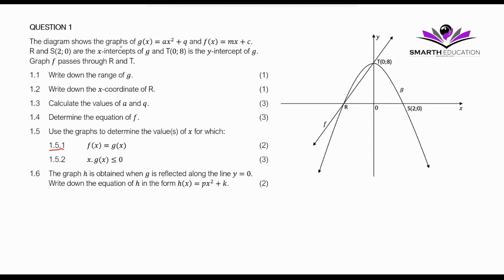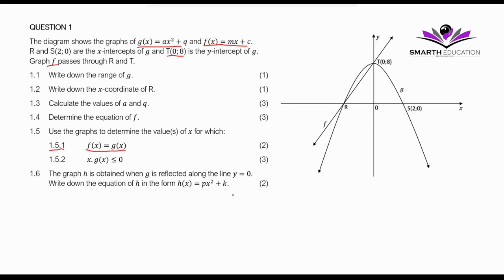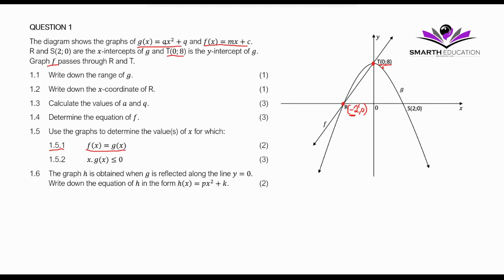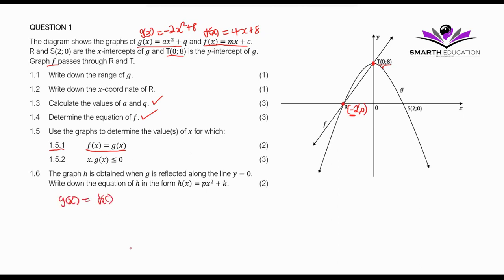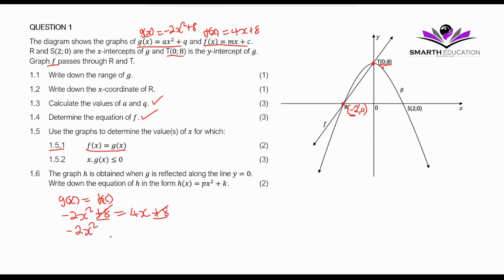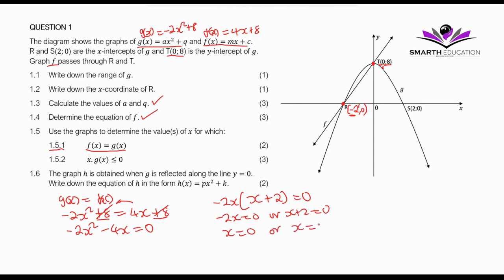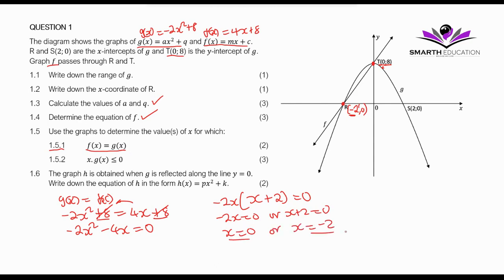GRADE 10 FUNCTIONS COORDINATES OF POINTS OF INTERSECTION Q 1 5 1